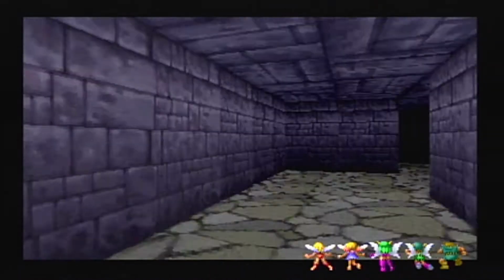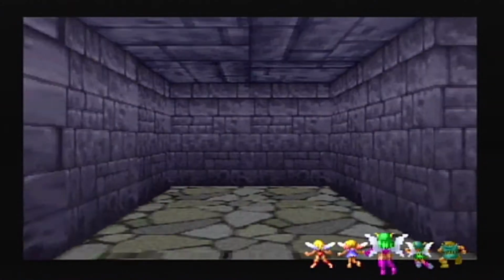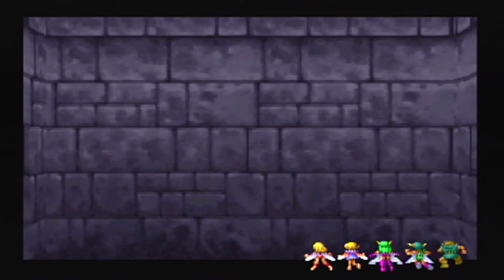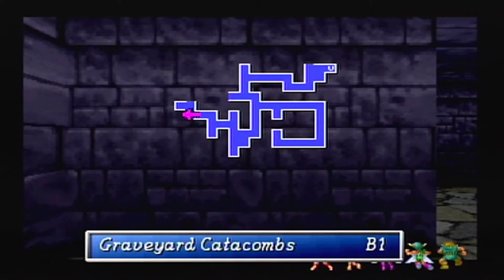Shining the Holy Ark - Graveyard Catacombs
Lorem Ipsum for right now while I'm mass uploading everything, will fix it up later :)

Shining the Holy Ark, Sega Saturn, RPG, Walkthrough, Guide